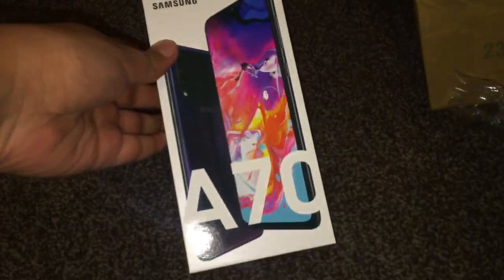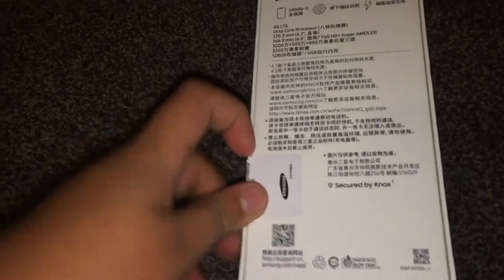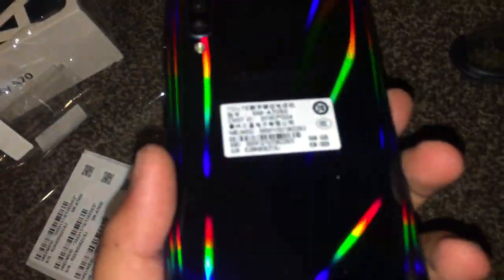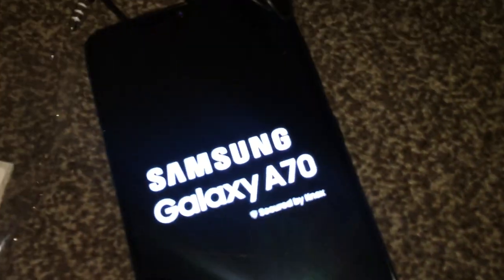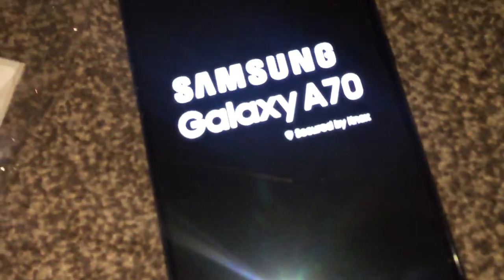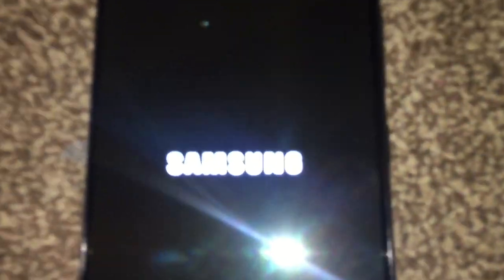Samsung galaxy a70 unboxing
Sorry guys for no intro or anything I had to cut it out cos it had my address EVERYWHERE.